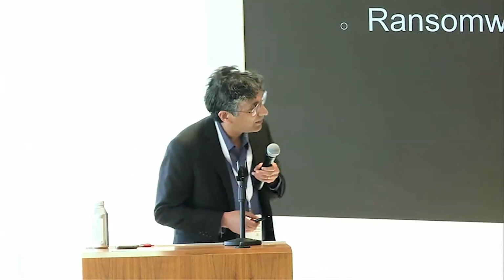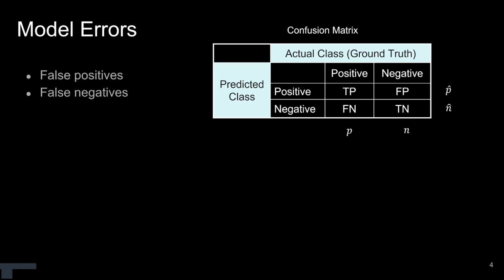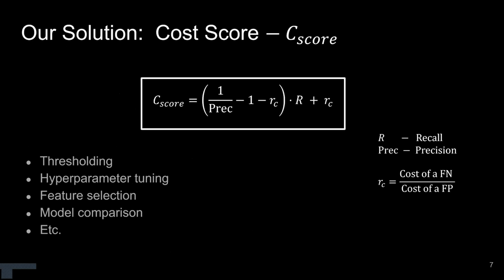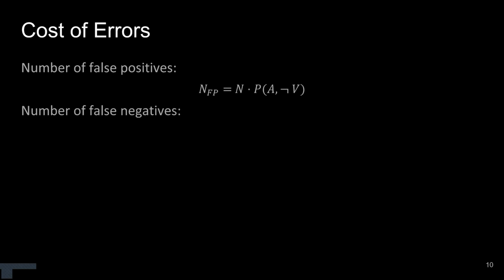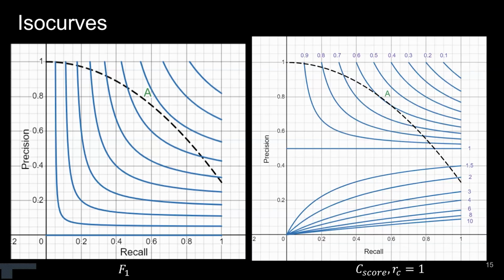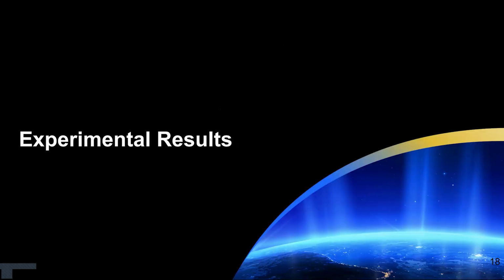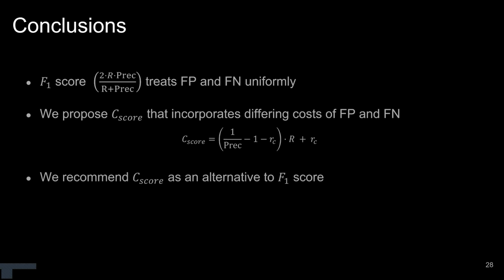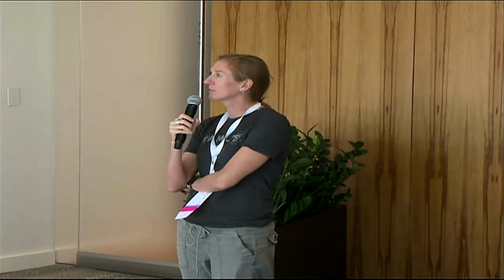Is F1 Score Suboptimal for Cybersecurity Models? Introducing Cscore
CAMLIS 2024, Manish Marwah, Asad Narayanan, Stephan Jou, Martin Arlitt, and Maria Pospelova